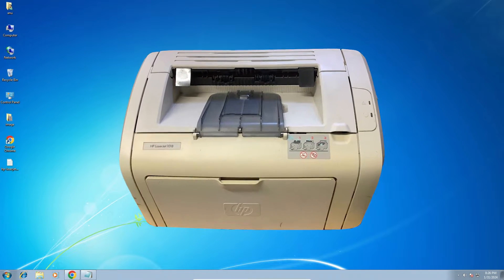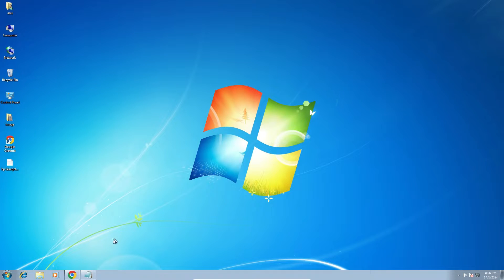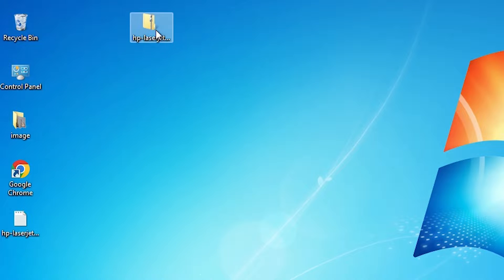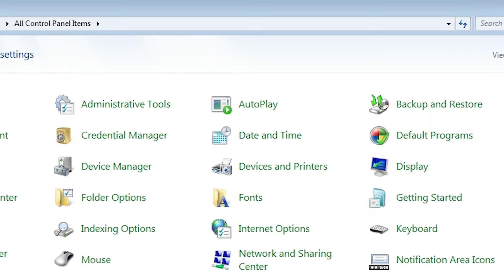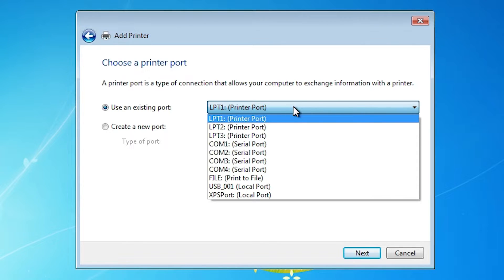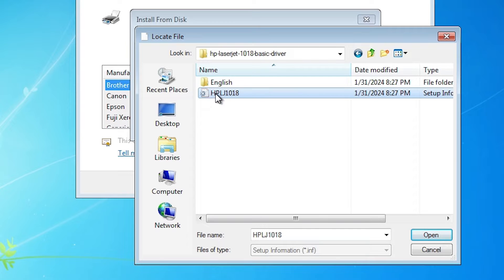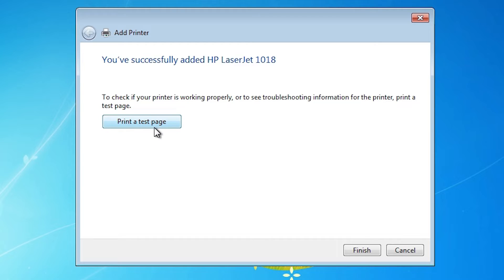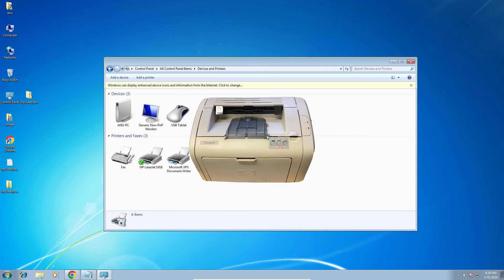How to Download & Install Hp LaserJet 1018 Printer Driver Manually in Windows 7 PC or Laptop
🚀 Need to set up your HP LaserJet 1018 printer on Windows 7 manually? No worries! In this comprehensive tutorial, we'll guide you through the process of downloading and installing the HP LaserJet 1018 printer driver on your Windows 7 PC or laptop. You can conveniently download the driver from the provided Mega and Google Drive links.

📌 Quick steps:
1️⃣ Access the Mega link for the HP LaserJet 1018 driver: Mega
2️⃣ Alternatively, you can use the Google Drive link: Google Drive
3️⃣ Download the driver software to your Windows 7 computer.
4️⃣ Manually install the driver by following the on-screen instructions.
5️⃣ Connect your HP LaserJet 1018 printer to your Windows 7 PC when prompted.
6️⃣ Complete the installation process and start printing!

🛠️ Our detailed guide ensures a smooth manual installation, even for those not well-versed in tech.

🚀 Get your HP LaserJet 1018 up and running on Windows 7 with ease using Mega and Google Drive links. Let's dive into the installation process together!